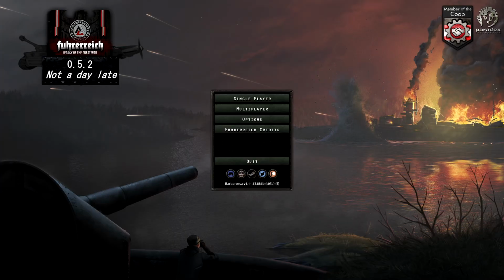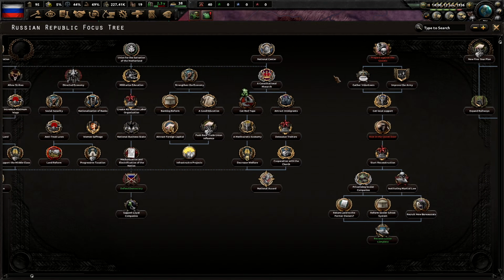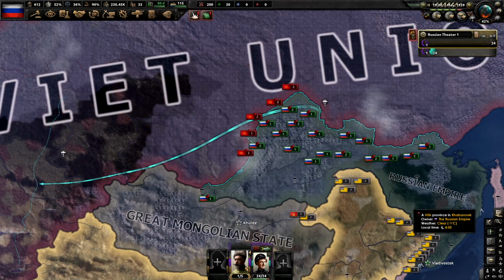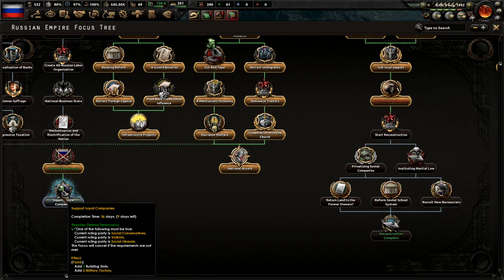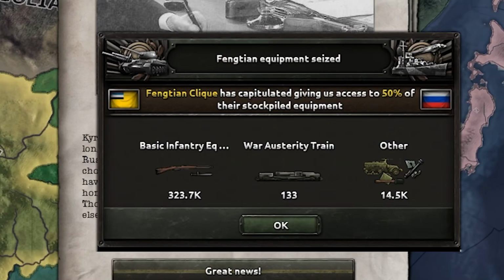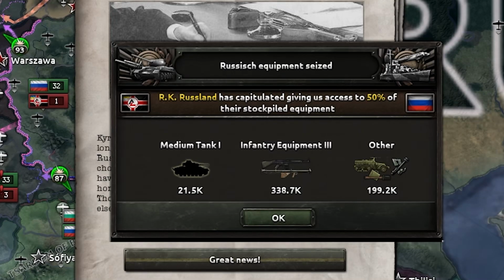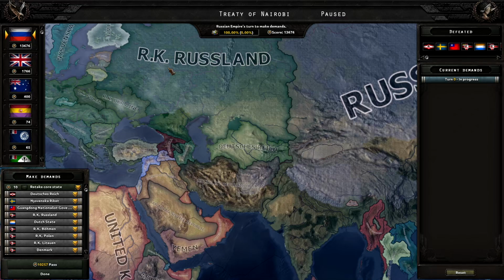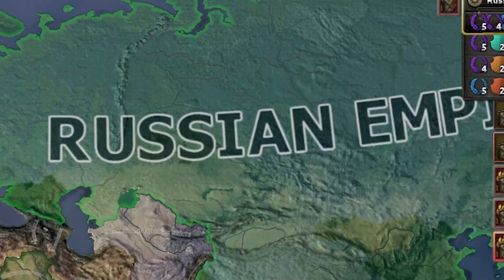This CHALLENGE Broke My SANITY! (HOI4)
Today's Hearts of Iron 4 video brings order to a fractured world. The Russian's will reclaim their homeland and stabilize Europe, Eliminating the German's in the process! Today is a challenge brought to Ironblood's suggestion for a suggestor-requestor! Time to take this challenge to town!